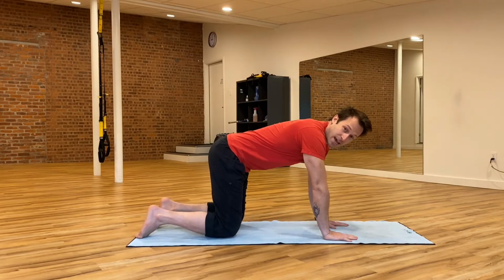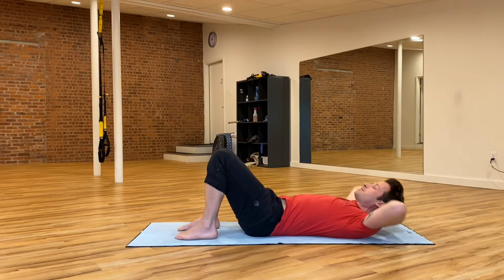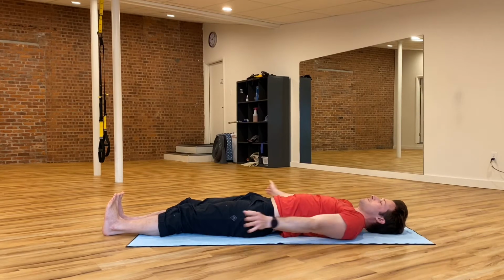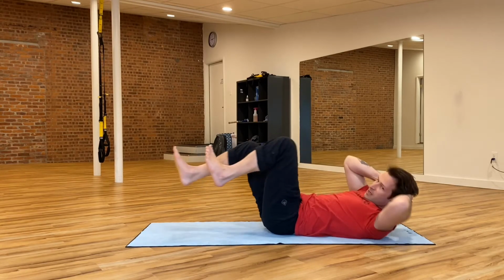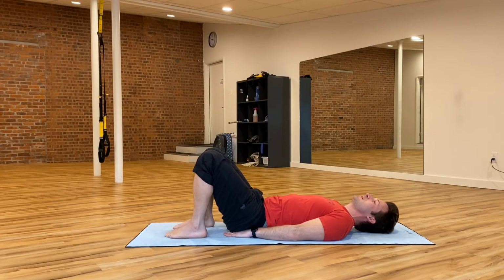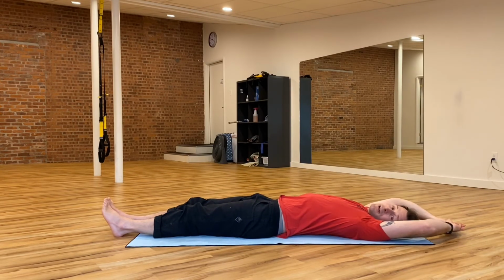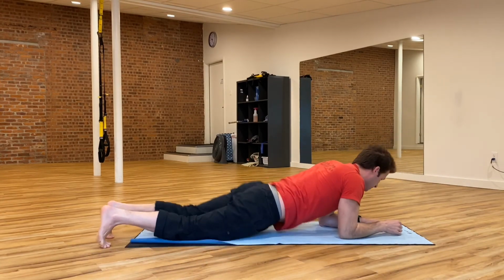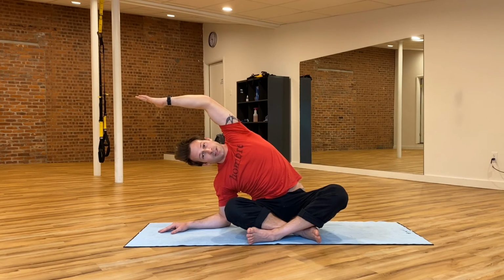30 minute core workout - recorded from a live class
Here is a 30-minute core workout that focuses on overall abdominal strength as well as lumbopelvic hip health.
Follow along as best as you can. If you ever need to take a break, rest in childs pose and resume when you feel ready.
As always, listen to your body and do what feels right.
For more info about future classes as well as private coaching, go to nolanfit.com.